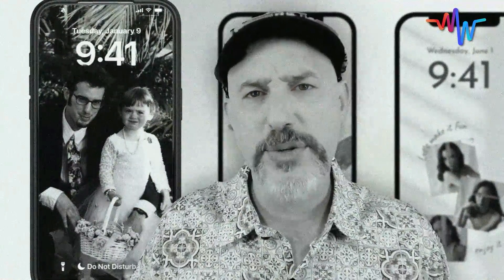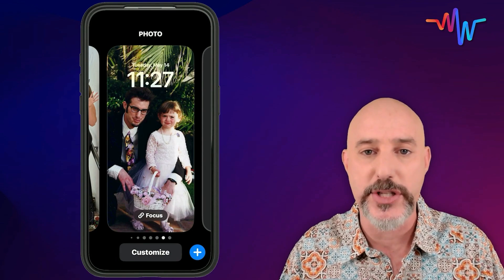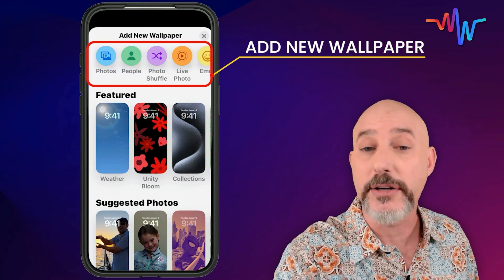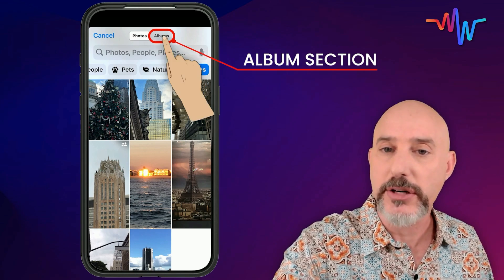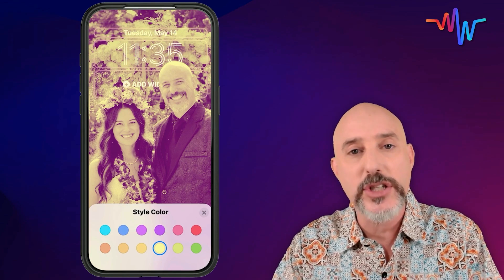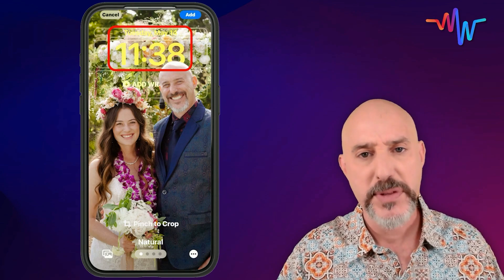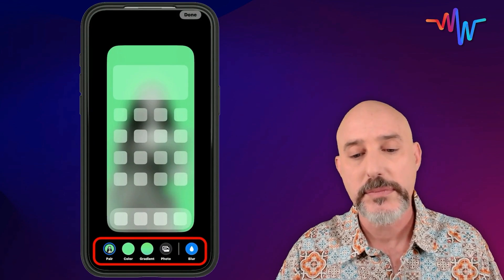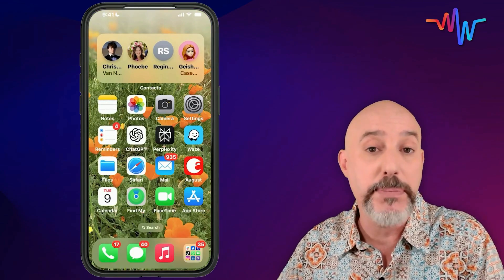Easily Customize and Update Your iPhone LockScreen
📱💫 **Revamp Your iPhone Lock Screen with The MacWhisperer** 💫📱

Tired of the same OLD iPhone lock screen with that picture of your dog who passed away before your kids were born?  Do you feel stuck with outdated pictures and don't know how to make your phone feel fresh and new again? You're not alone!

It used to be hard to update the lockscreen, but now it's as easy as 1-2-3.  In this video, Dylan Stewart, aka The MacWhisperer, will give you all the tools and tips to breathe fresh life into your iPhone lock screen and show you how to make multiple beautiful lock screens you can swap through at will.   🔄📸

👇 Check out these timestamps to jump right to the perfect section👇

[00:00] 🎬 Introduction
[01:24] 📍 Accessing Lock Screen Customizations
[03:09] 🎨 Creating a Photo Lockscreen
[04:23] 📸 Picking Photos from Albums
[04:53] 🔍 Use search to find the perfect picture
[06:03] 🌈 Using filters
[06:58] ⏰ Customizing the Clock
[07:41] 📱 Customizing the home screen wallpaper
[09:13] 🔄 Quickly create additional lockscreens
[11:22] 🎁 Swapping between Lockscreens
[12:20] 💡 MacWhisperer Power Tip: Photo Shuffle Lockscreen

Don't leave before learning the MacWhisperer Power Tip, all about creating one Lockscreen that will stay fresh and current FOREVER!

If this video was helpful, please give it a thumbs up 👍 and share your thoughts or questions in the comments below.

Remember, your iPhone lock screen is the first thing you see—it should be a joy, not a bore! Let's make sure it's always fresh and exciting. Until next time, this is Dylan, The MacWhisperer, signing off! 💪📱